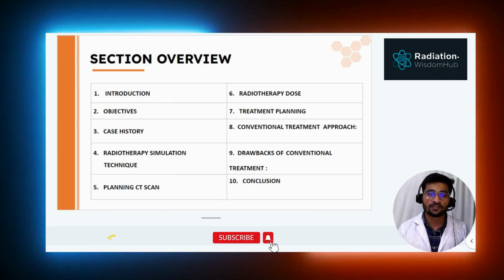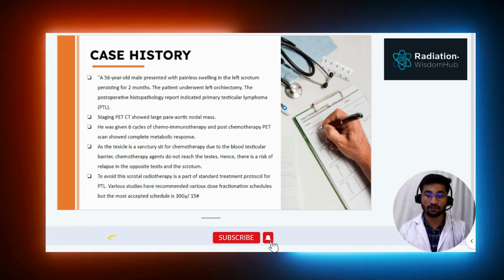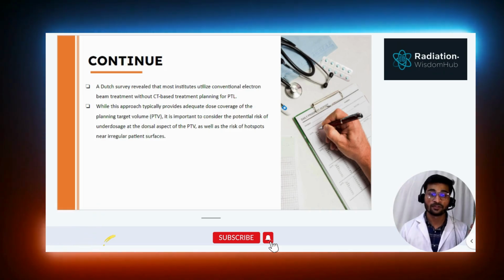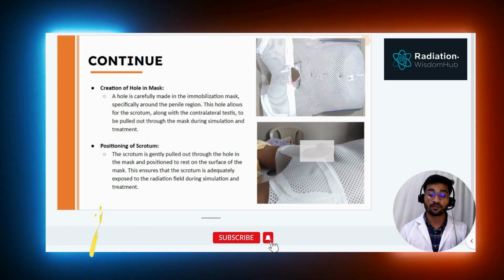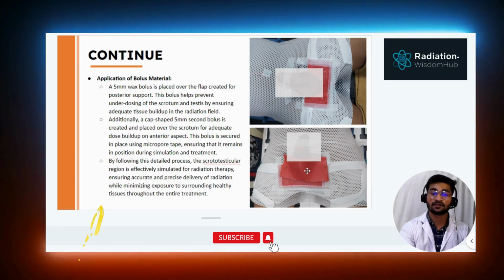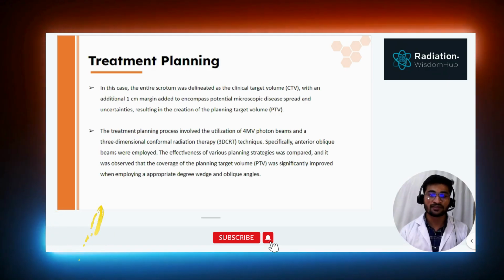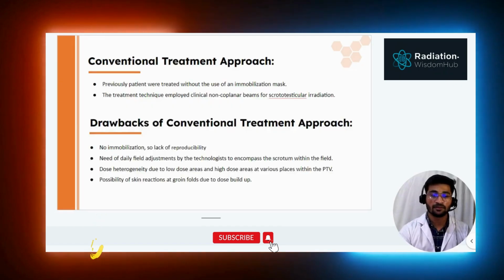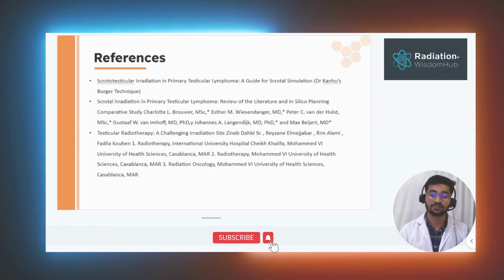Testicular Radiotherapy: A Challenging Irradiation Site (Testicular Cancer) by Sudrashan Undre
Introduction:
Testicular radiation therapy is required in certain neoplasms like primary testicular lymphoma.
But is challenging due to the testicle’s location in scrotum posing immobilisation difficulty and lack of standardized treatment workflows.
Careful radiation planning is needed to give appropriate doses while minimizing exposure to healthy tissues.
The challenge is to achieve a comfortable, reproducible, and effective treatment position while protecting the penis and covering the superficial layers of the scrotum

Conclusion:
Immobilization plays a critical role in ensuring the success of radiotherapy for primary testicular lymphoma by providing stable positioning and accurate targeting and minimizing reaction of the treatment area
The lack of consensus on simulation or planning techniques for scrototesticular irradiation in PTL underscores the need for further research and collaboration in this field. —
Despite the challenges posed by PTL's rarity, ongoing efforts to innovate and expand our understanding of optimal treatment strategies are essential to improving outcomes for patients with this rare malignancy.
The current approach utilizing the thermoplastic immobilization mask and oblique beams with anterior portals offers a more refined and targeted approach, potentially leading to improved treatment outcomes and reduced risk of side effects for patients with primary testicular lymphoma.